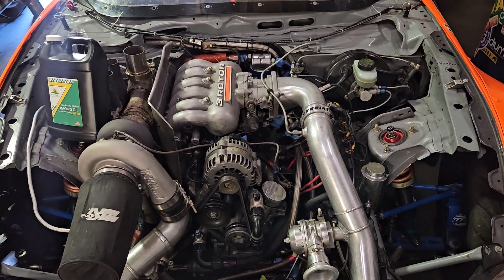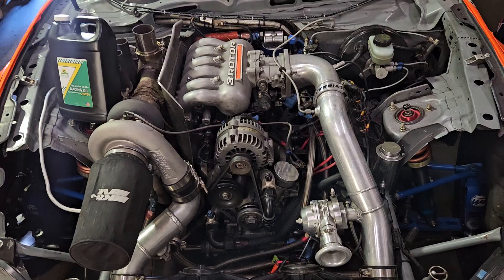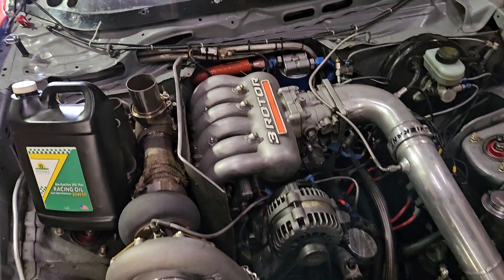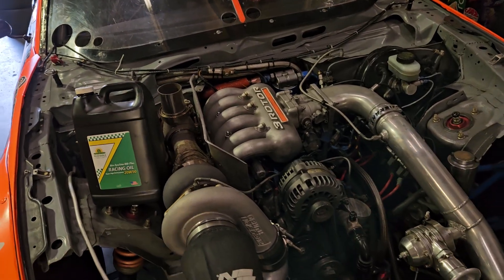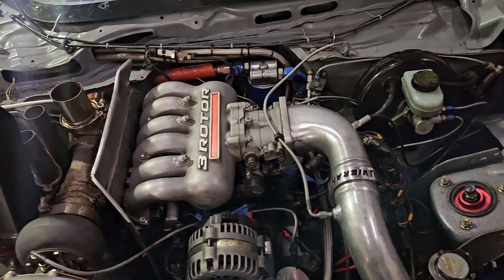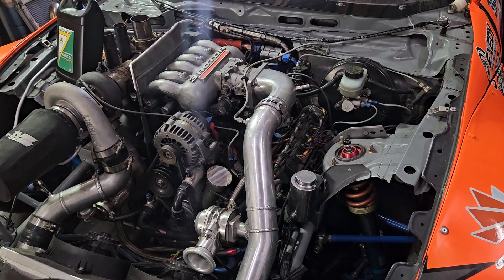Rotary Engine Oil viscosity - Why oils extra important in a Rotary & What I use in my Race cars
Just my opinion on what I use. I get asked quite often about what I use.  Please do your research make your own choices and use recommended brands and viscosity's. Make adjustments based on weather or your situation. I see a lot of failures because of lack of good oil, or lack of oil change...

20w50 renewable lubricants